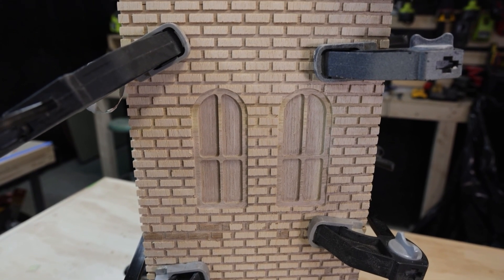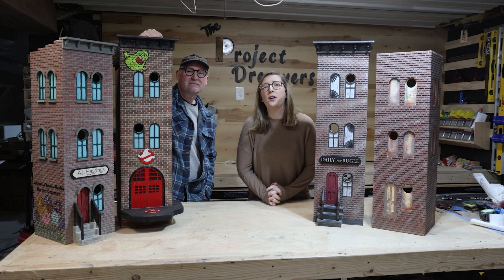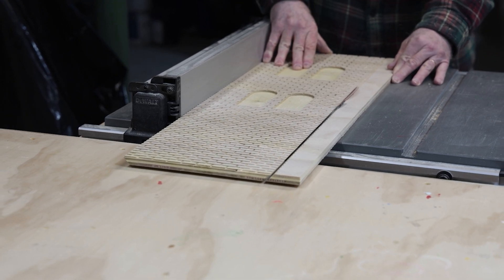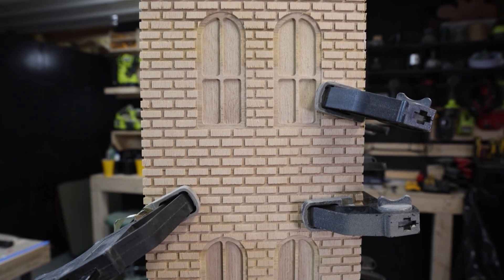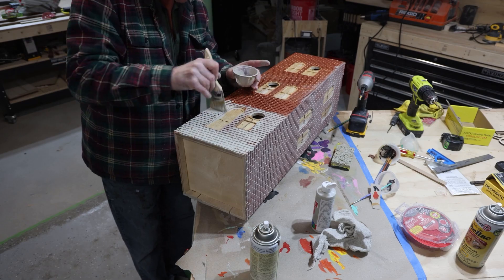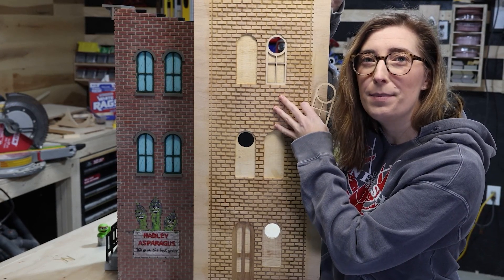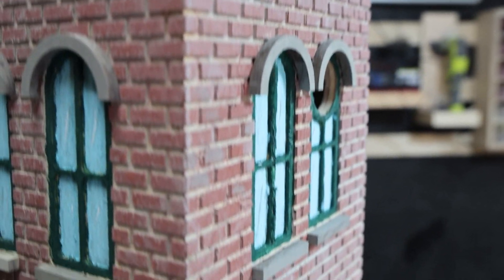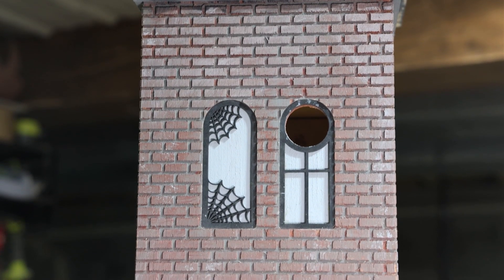Next-Level CNC Birdhouse Build! 🔥 Custom Designs with XTool & Laser Cutting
🚀 Taking Birdhouse Building to the NEXT LEVEL! 🏡✨

Why settle for a basic birdhouse when you can create a masterpiece? Using our CNC machine and XTool laser cutter, we crafted a custom brick birdhouse with intricate details, laser-cut windows, and even a hand-painted mural celebrating our hometown! 🎨

But we didn’t stop there—this project inspired a whole series! From Ghostbusters to Spider-Man, and up next… Willy Wonka, Sesame Street, and Back to the Future! 🚗⚡

🔨 In this video, you’ll see:
✅ CNC precision cutting for bricks & dados
✅ How we used the XTool for detailed windows & artwork
✅ Time-saving painting techniques for a pro finish
✅ The step-by-step assembly process for a sturdy build

💬 What themed birdhouse should we make next? Drop your ideas in the comments!